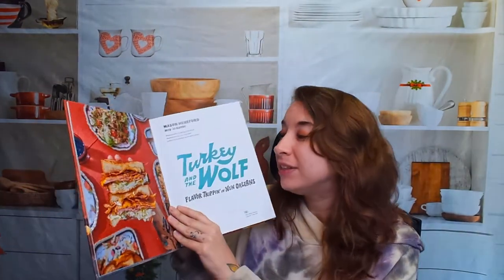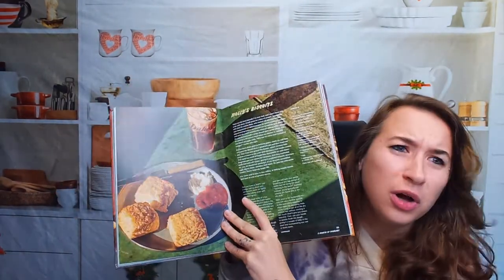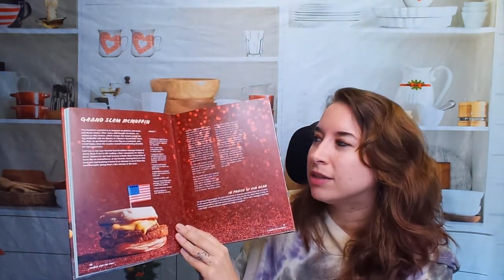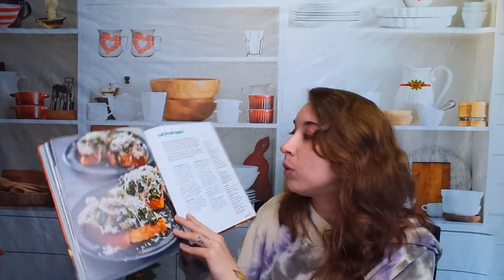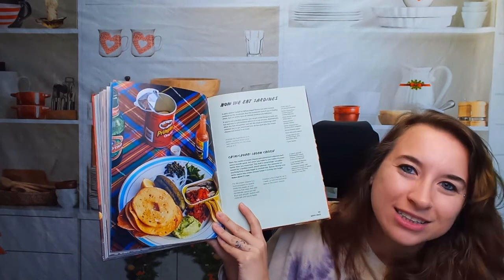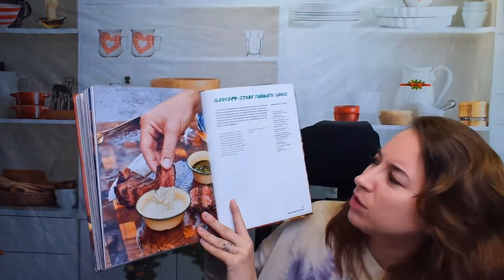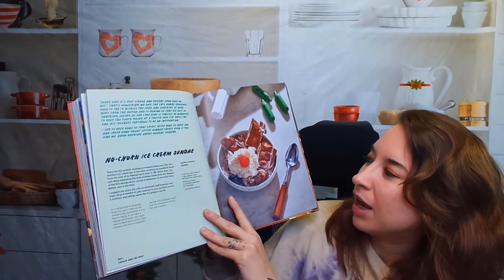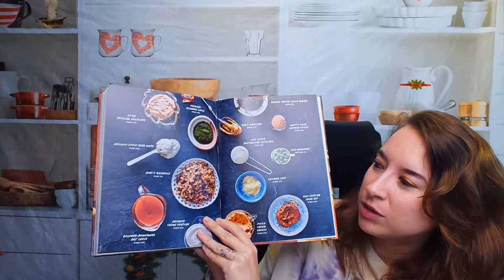Cookbook Preview: Turkey and the Wolf: Flavor Trippin' in New Orleans by Mason Hereford + JJ Goode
My cookbook preview of Mason Hereford +  JJ Goode's cookbook "Turkey and the Wolf: Flavor Trippin' in New Orleans," (Ten Speed Press, 2022)